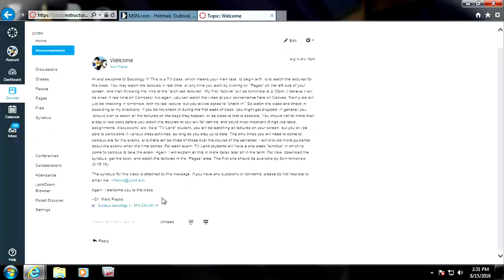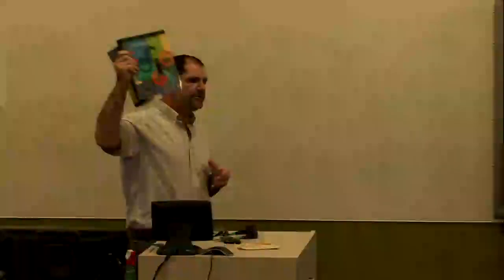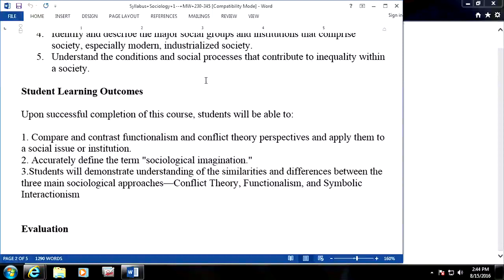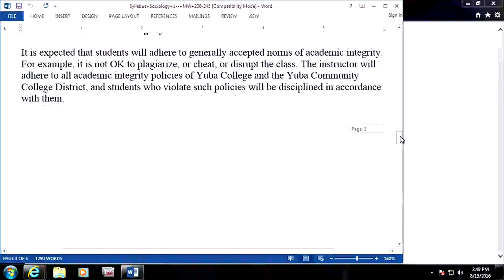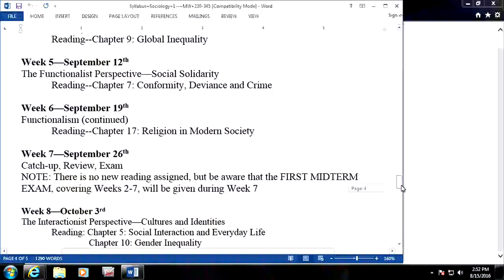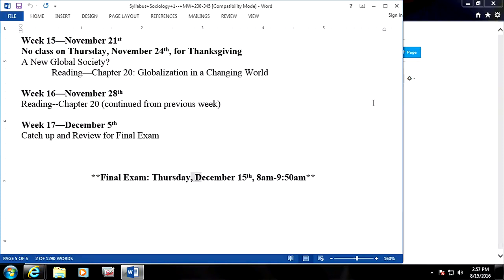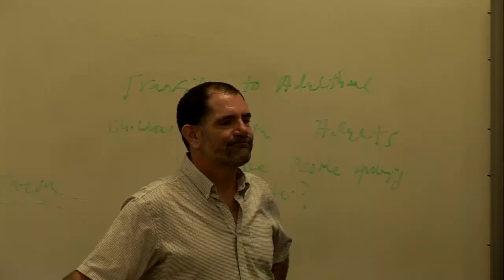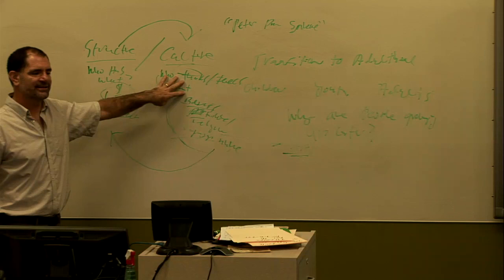Day 1 Welcome to Sociology